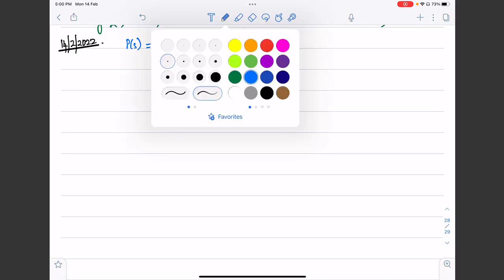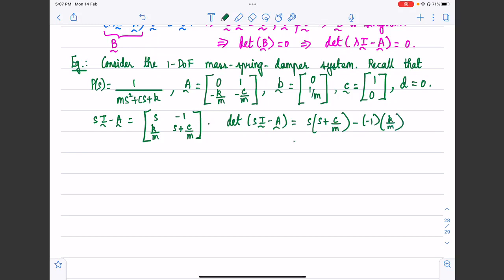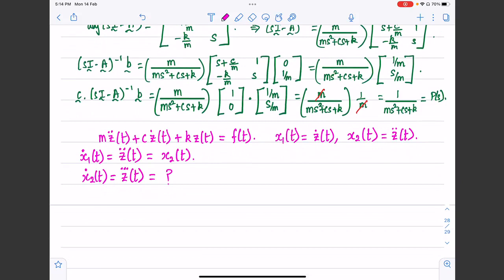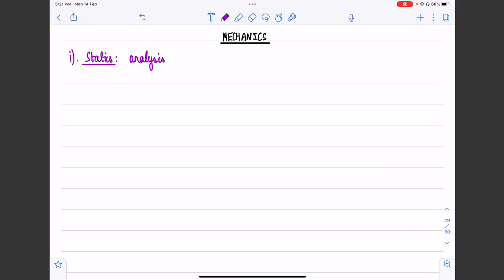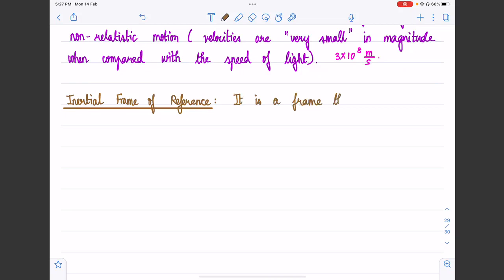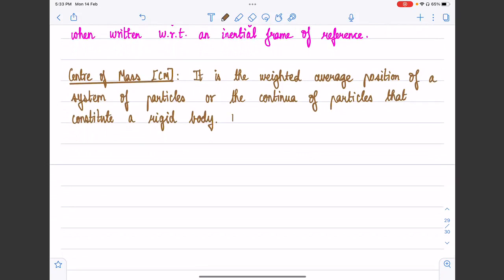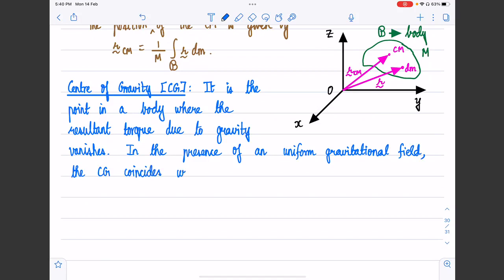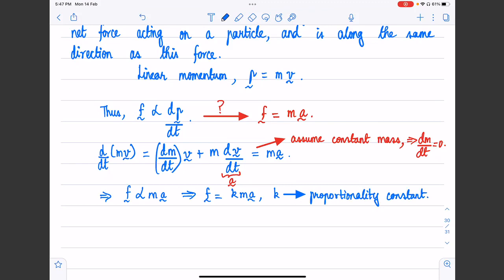12 ED5220W Vehicle Dynamics